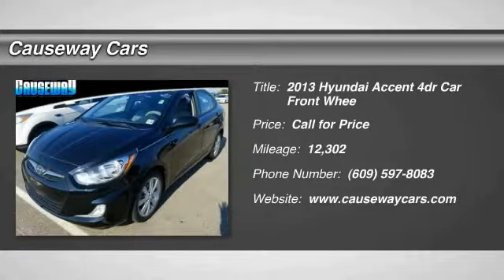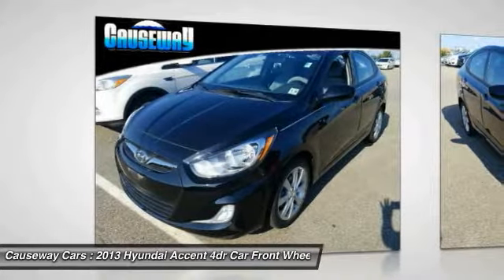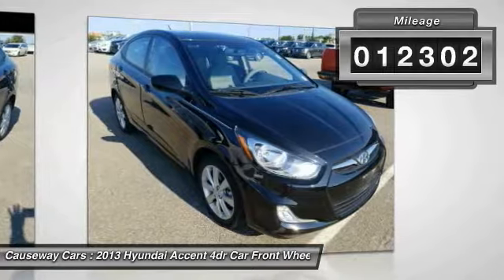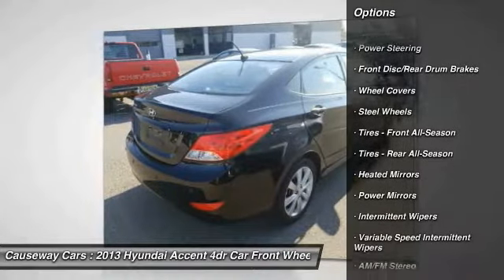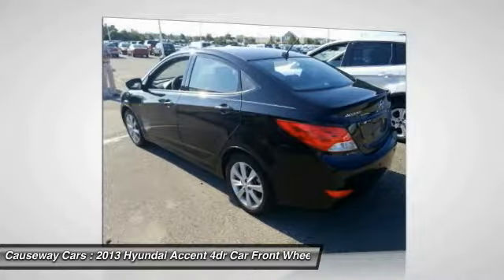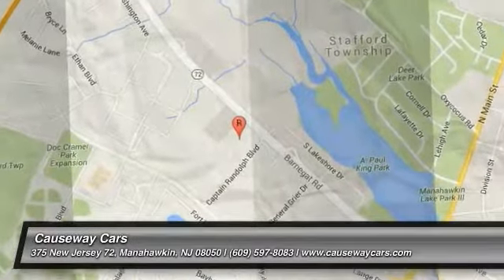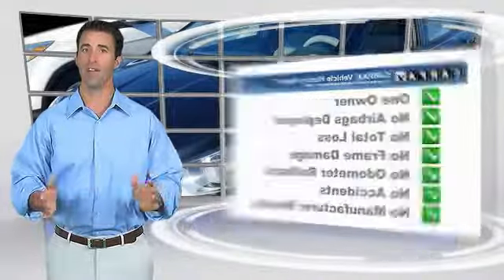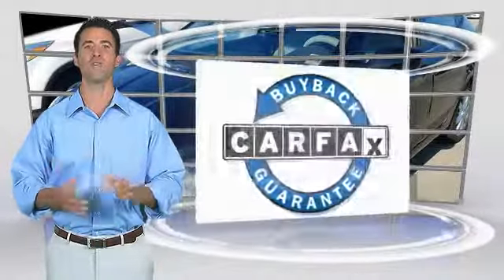2013 Hyundai Accent Causeway1! HDU451634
2013 Hyundai Accent GLS

Causeway Cars
375 New Jersey 72

Looking for the right 4dr car? Today could be your lucky day. this 2013 Hyundai Accent could be yours.